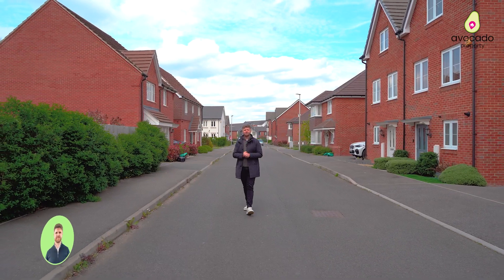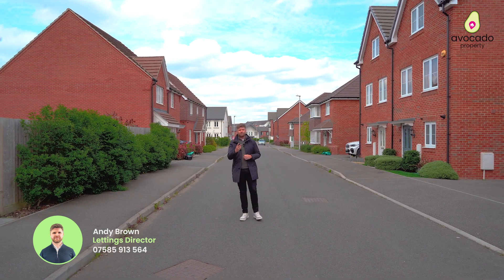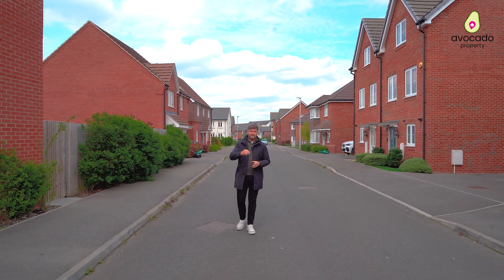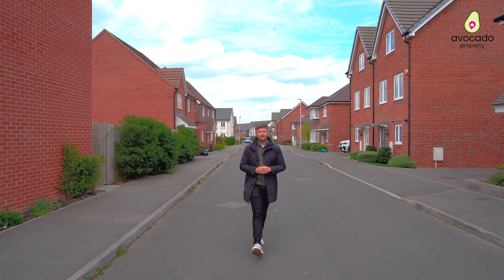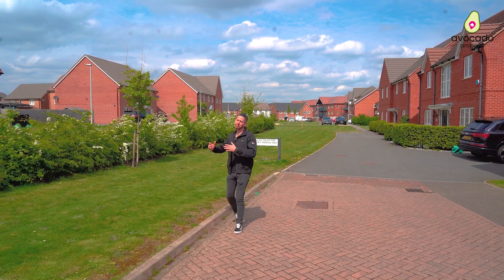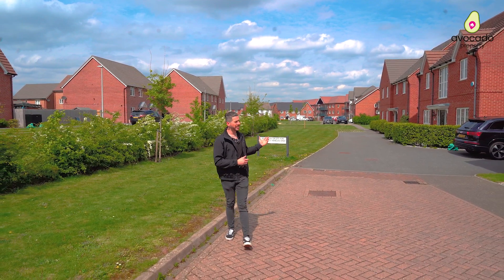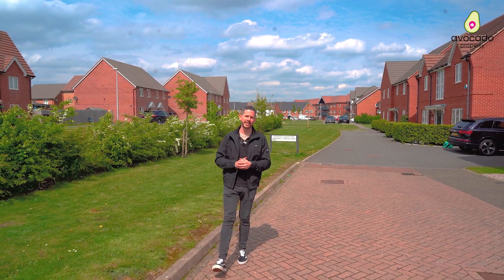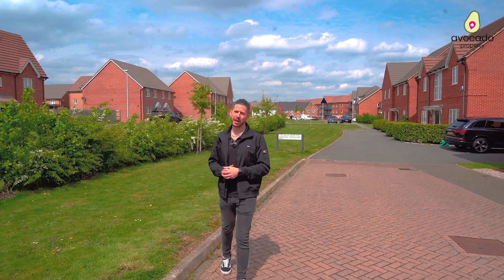TO RENT - Stylish 3-Bedroom Detached Home in Shinfield Meadows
This beautifully designed three-bedroom detached home, constructed in 2018, in Shinfield Meadows, stands as a testament to modern living in a family-friendly community.

Key Features:
Spacious Interiors: A large living and dining area that serves as the heart of the home, perfect for family gatherings and entertaining guests.
Contemporary Kitchen: A modern kitchen fitted with high-quality built-in appliances, ready to inspire your inner chef.
Generous Bedrooms: Three well-proportioned double bedrooms.
Master Suite: A tranquil master bedroom featuring an en-suite bathroom for added luxury and privacy.
Elegant Bathrooms: Includes a beautifully appointed family bathroom and a convenient downstairs W.C.
Landscaped Gardens: A lovely landscaped garden with a useful shed, ideal for both relaxation and outdoor activities.
Ideal Location: Situated within easy reach of local schools, shops, and transport links, including quick access to the M4, Wokingham, and Reading.

This property promises a blend of elegance and practicality, making it an ideal choice for those seeking a serene yet connected lifestyle. Ready to move in and enjoy, this home awaits its new occupiers.